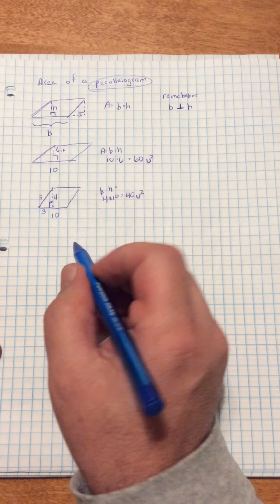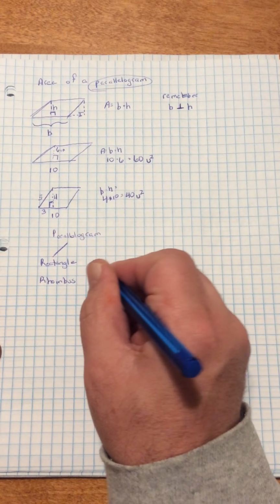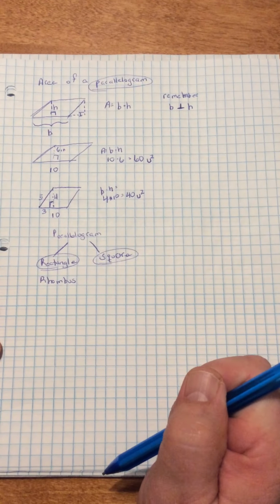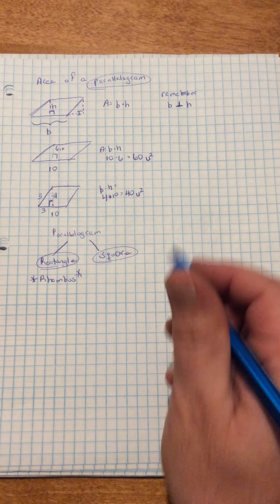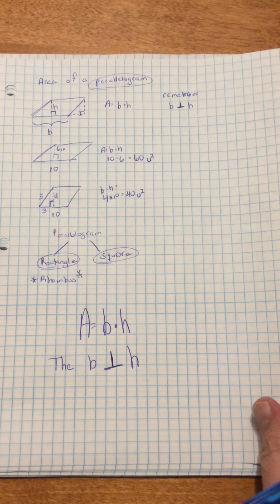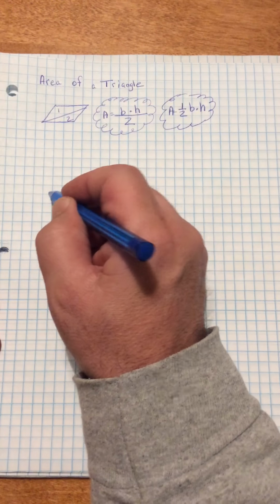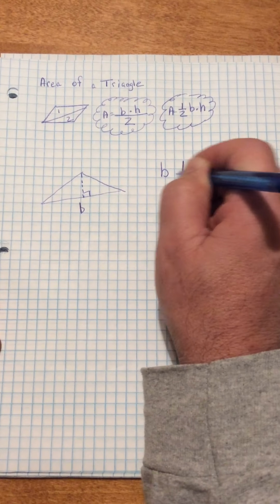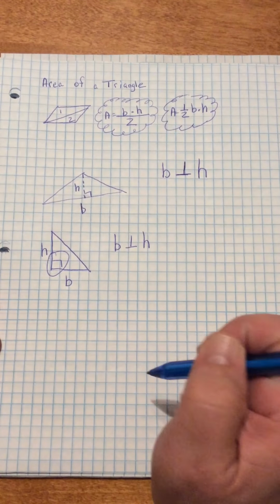Area of parallelogram & triangle